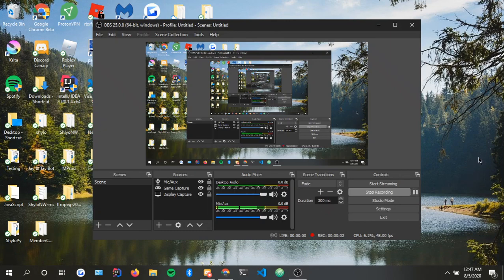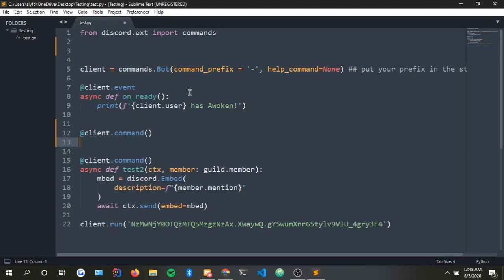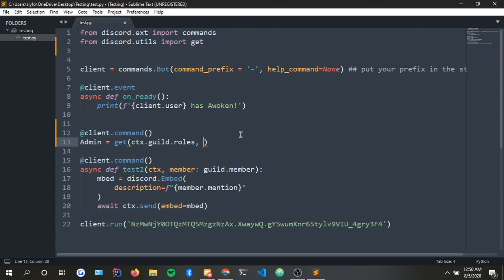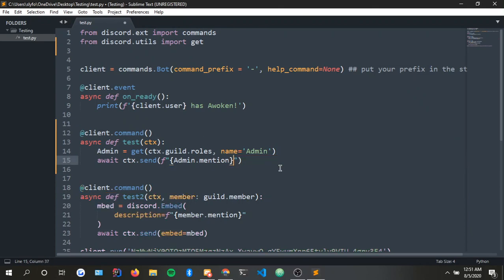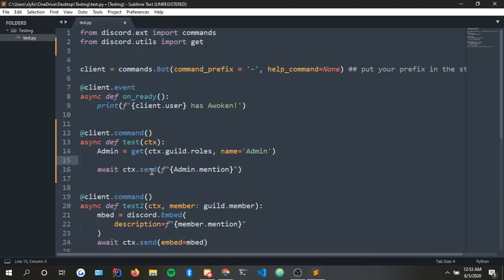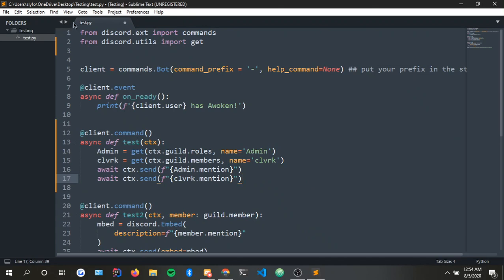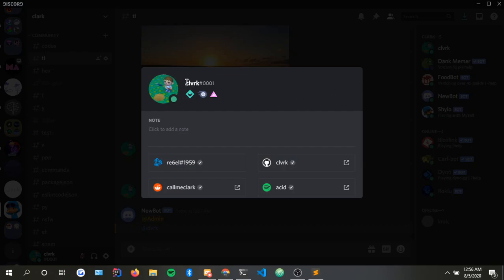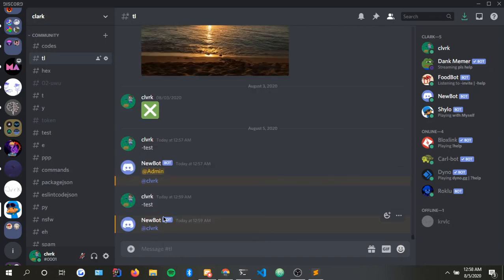Discord.py Tutorial | Mentioning/Pinging Roles & Users